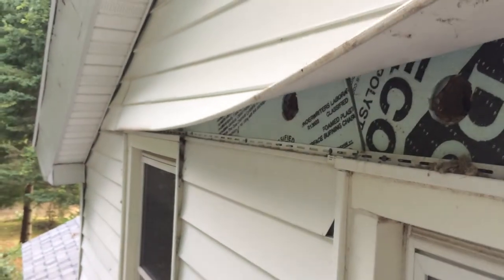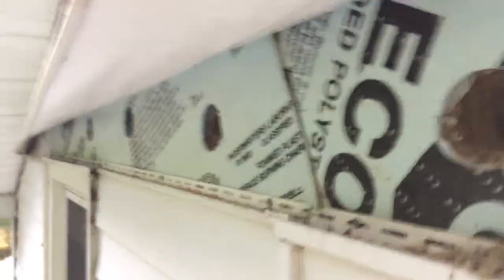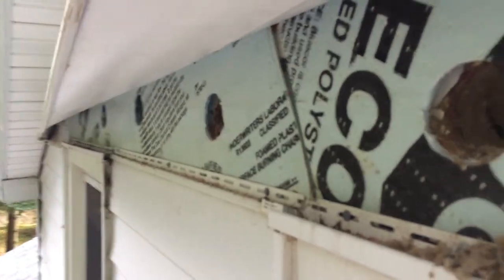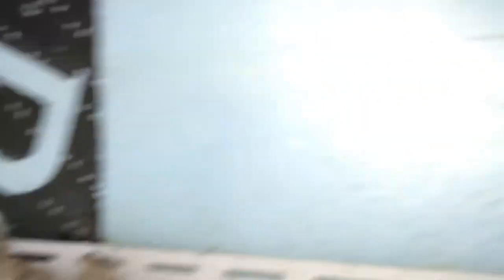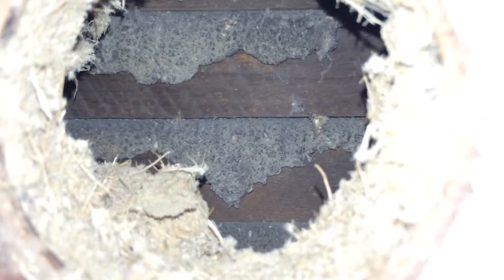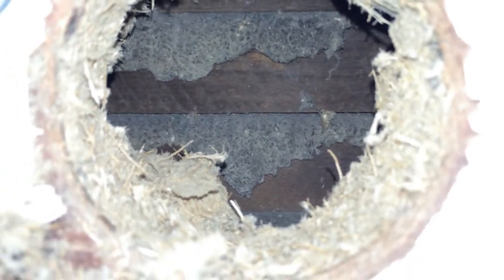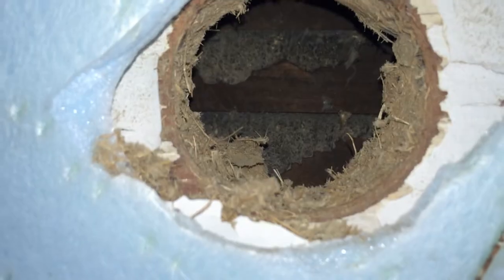Finding missed spots in wall insulation.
We did an infrared scan of this room when it was cold, and sure enough a few spots got missed, contributing to this room being cold. While we don't do much contracting anymore, we made an exception for this monastery.